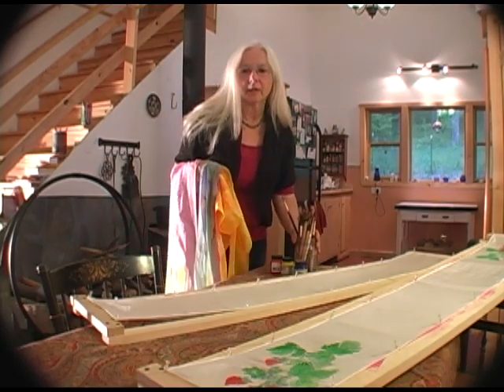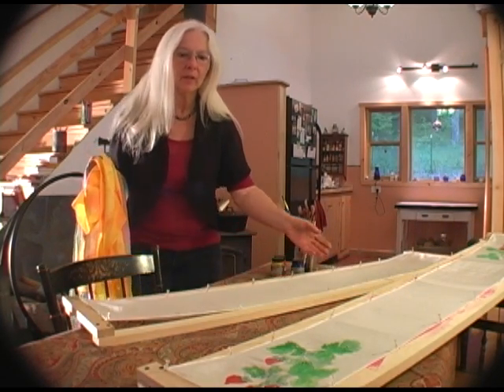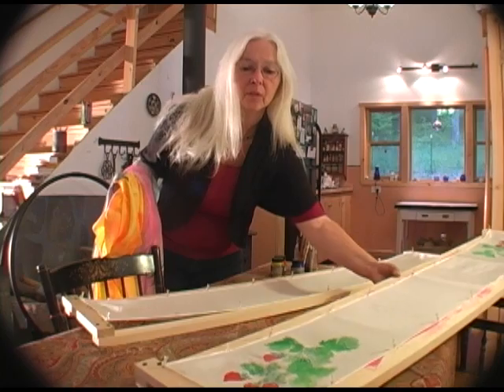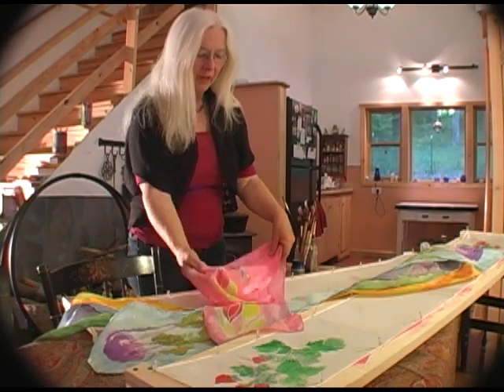Spoon Mountain Farm: Painting Silk Scarfs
Making Scarfs at Spoon Mountain Farm